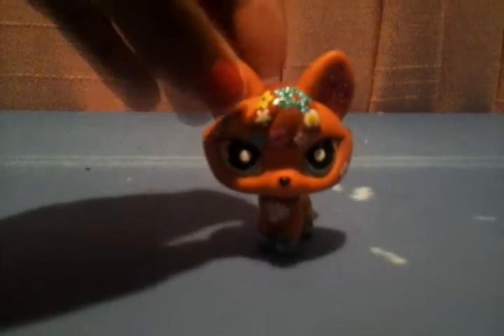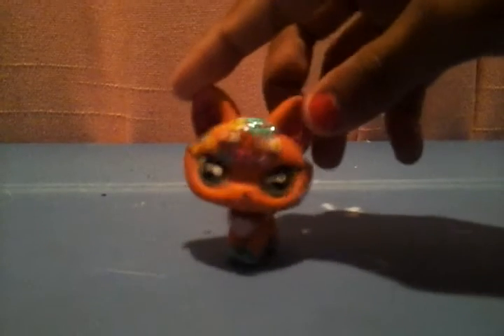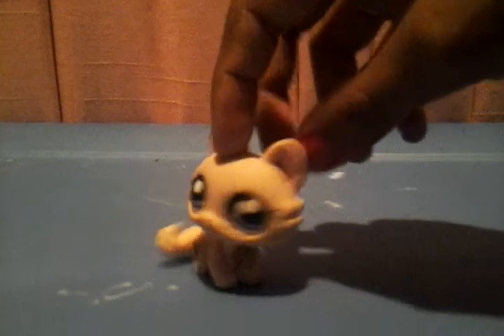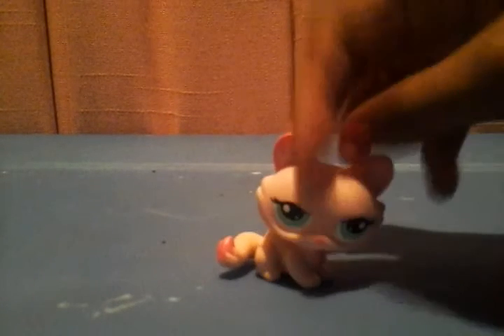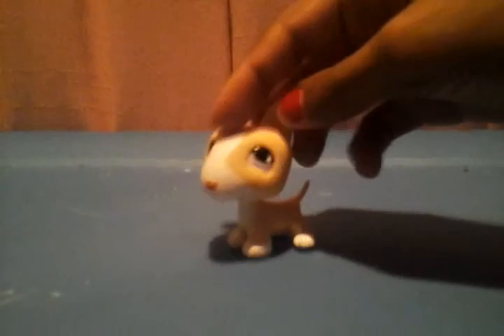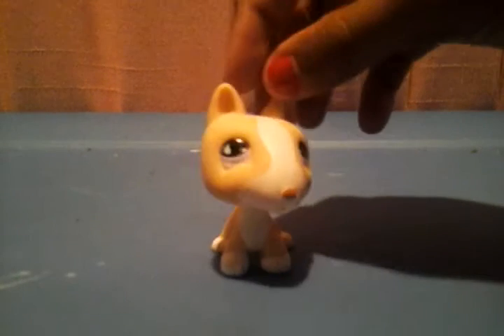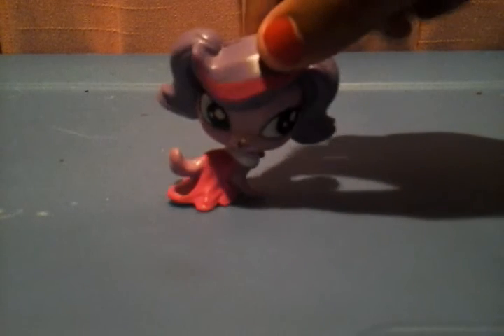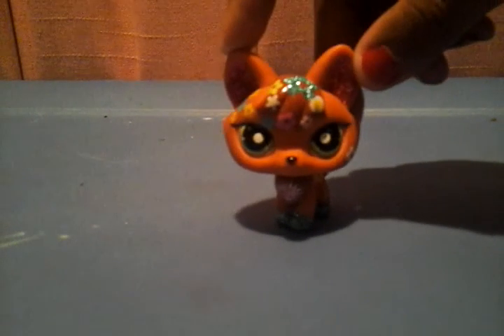Introducing ME! ( Part 2 )